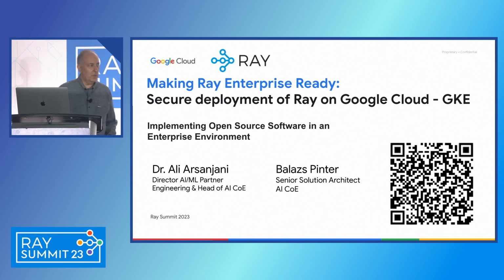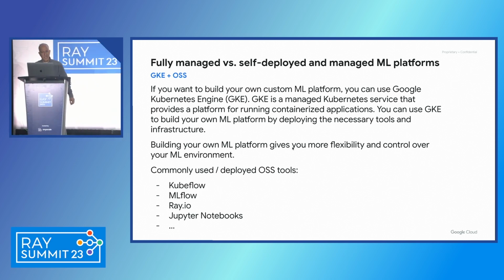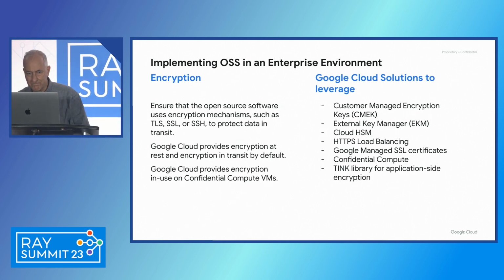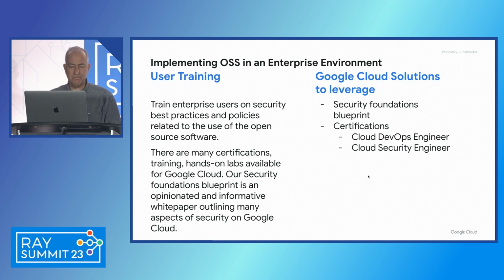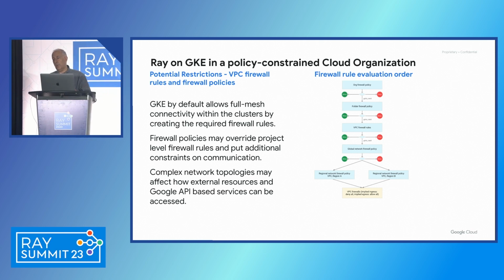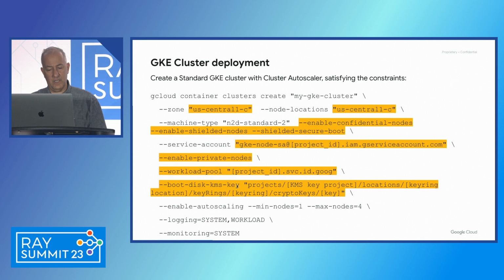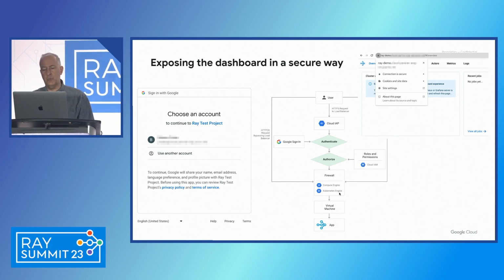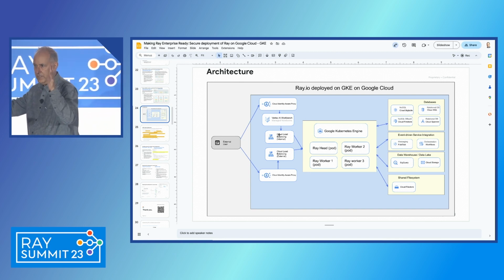Integrating Ray.io into the Google Cloud Ecosystem for the Enterprise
Ray.io is a widely adopted open-source framework for distributed computing that offers scalable and efficient execution of machine learning tasks. IN this session we will cover the details of how to adapt OSS to meet more stringent Enterprise-ready requirements such as security and networking. We will examine a set of ten best-practices to adapt OSS for the Enterprise and demonstrate how to further enhance Ray.io's suitability for Enterprise-level computing. Our discussion will encompass topics ranging from bolstering security features to improving scalability and reliability through integration with GKE. Our goal is to illustrate how Ray.io can be optimized to meet the demanding requirements of Enterprise environments, resulting in a more robust and scalable solutions esp focused on AI/ML workloads. We invite you to join us as we explore the exciting possibilities of Ray.io in the realm of Enterprise computing.